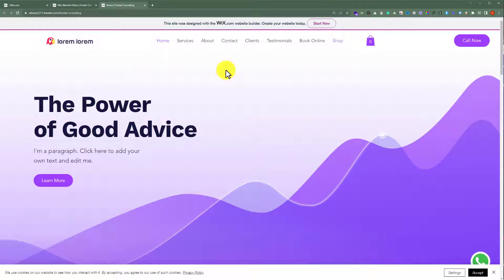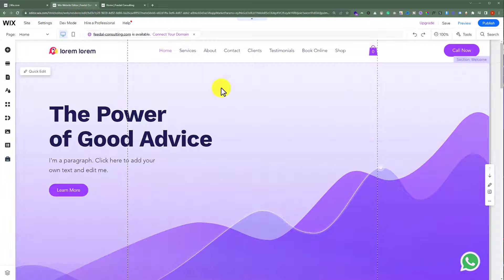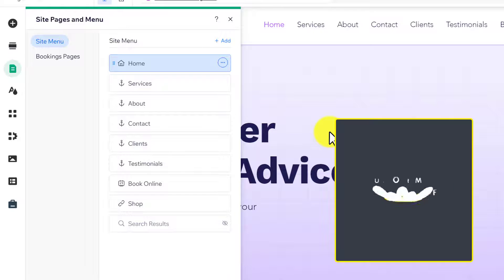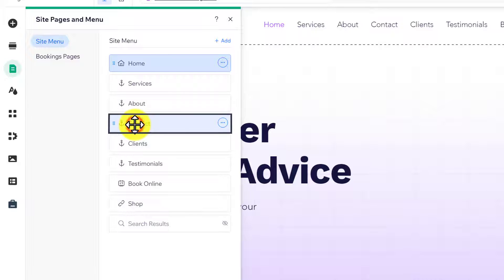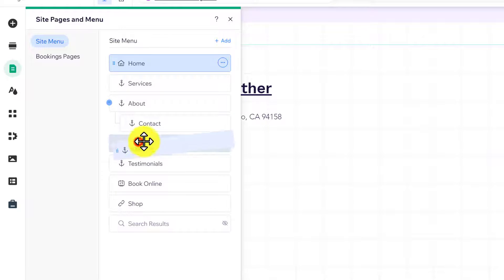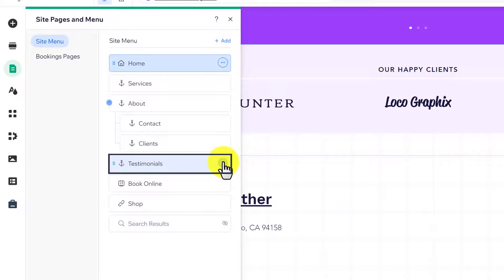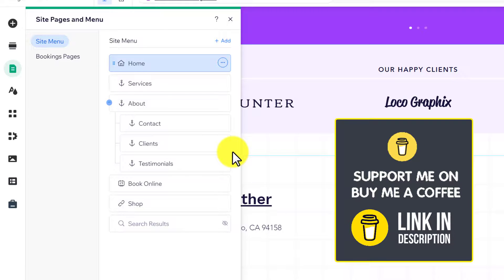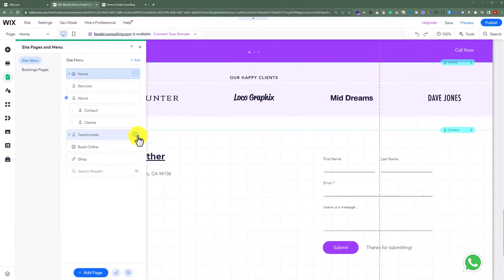How To Create Subpages In Wix 2025 | Make Or Add Subpages In Wix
In this Wix subpages tutorial, learn how to create subpages in Wix or how to make a subpage in Wix. By adding subpages in Wix you can enhance your site's navigation. Join us as we explore the step-by-step methods for creating subpages in Wix, ensuring a seamless user experience for your visitors.

In This Video Tutorial You’ll Learn:
1. How To Create Subpages In Wix
2. how to add subpages in Wix
3. how to make a subpage in Wix

Step # 2: Create Subpages In Wix
From the website dashboard click on pages and menu, now select any page that you want to set as a sub-page, click on three dots button next to your page and then click on subpage.

That’s it you have successfully Created Subpages In Wix.